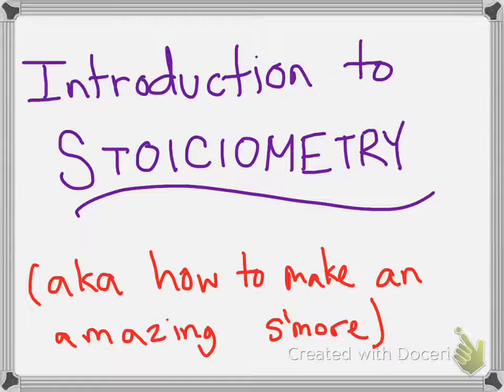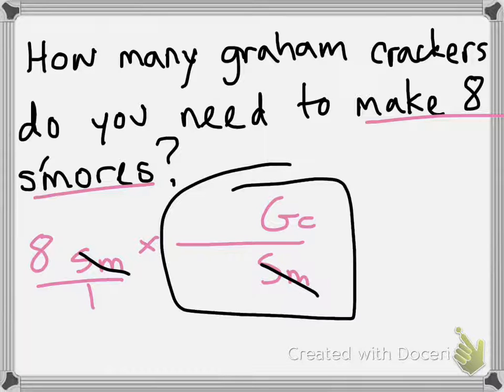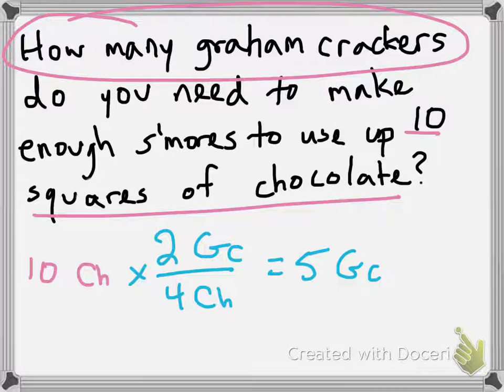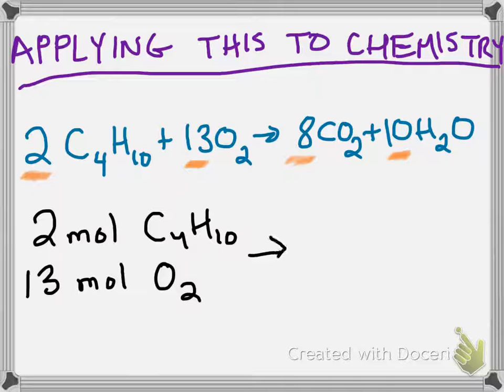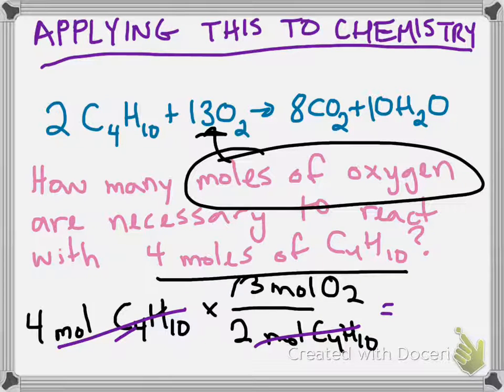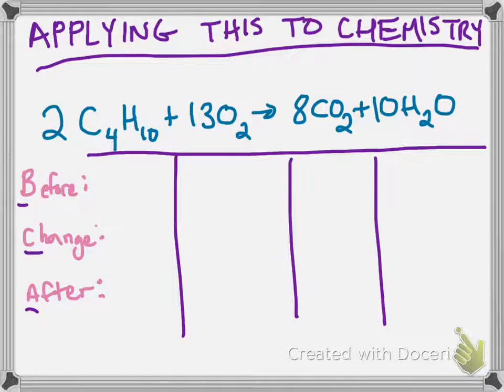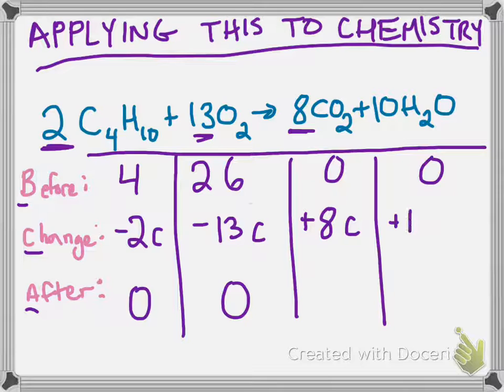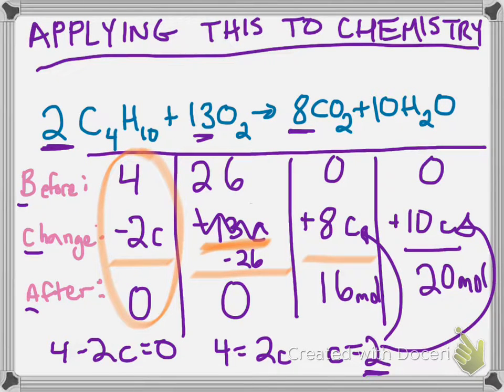U8A3: mole to mole conversion